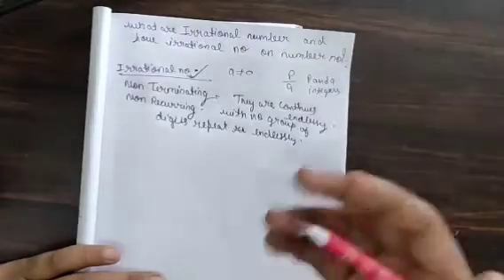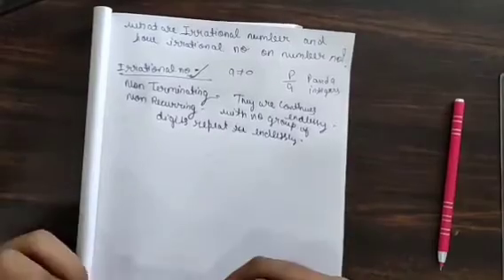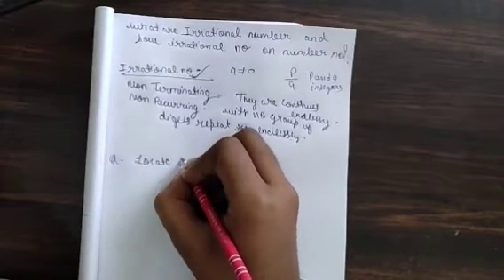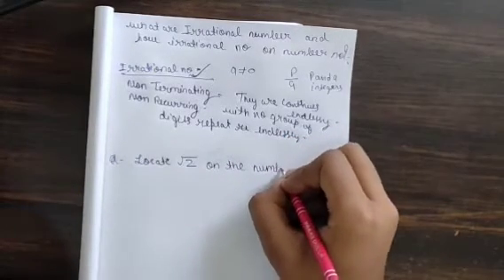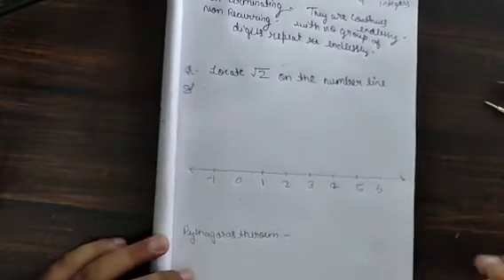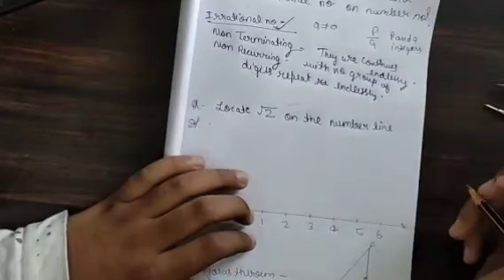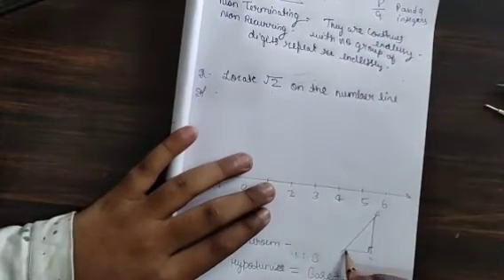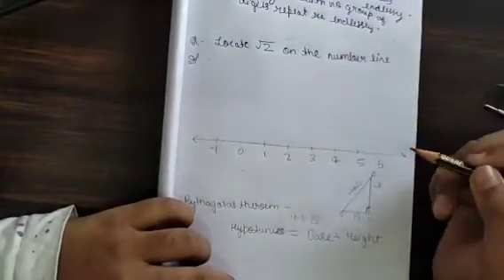what is irrational number ? and how to represent irrational number on number line.